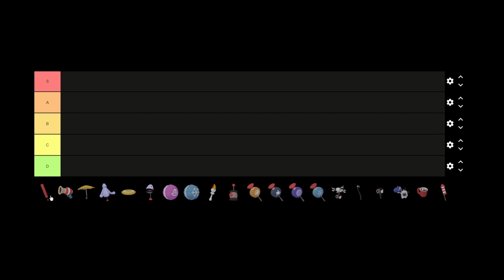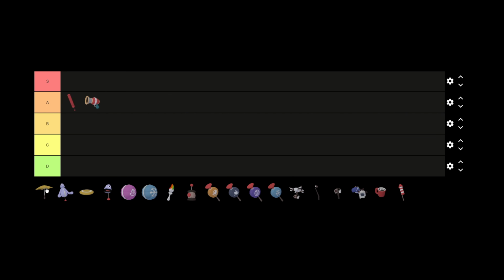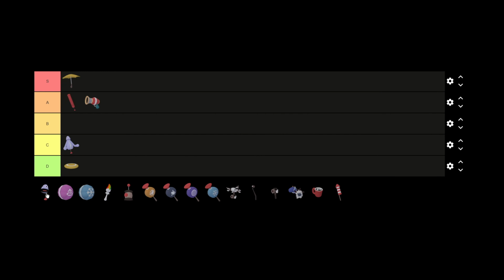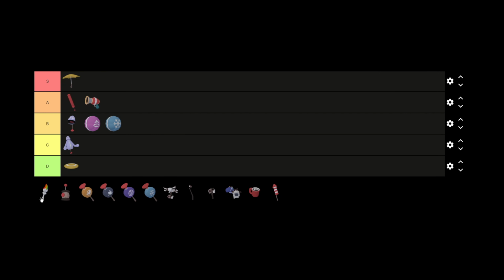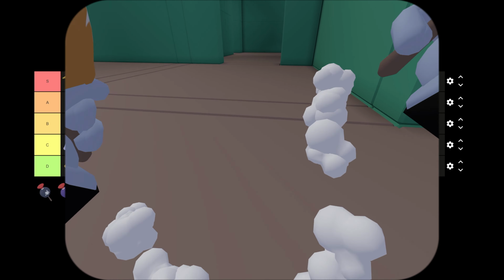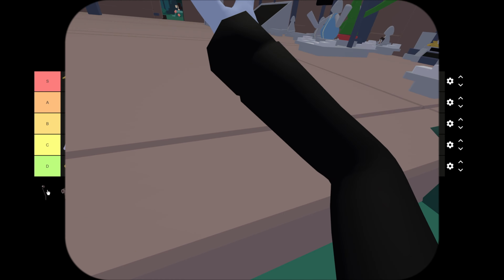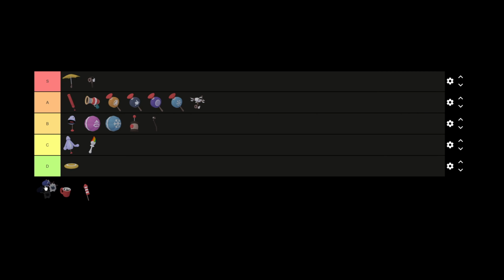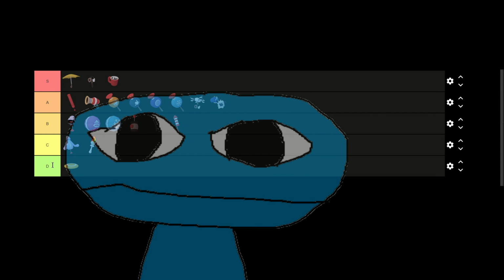Rating Yeeps Gadgets (:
new outro yay